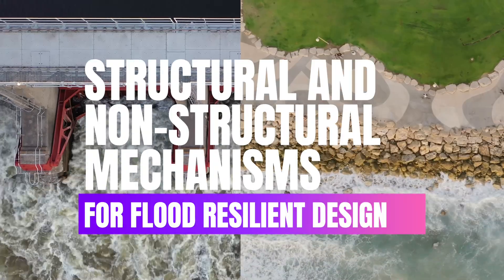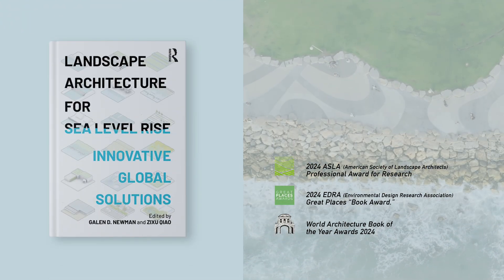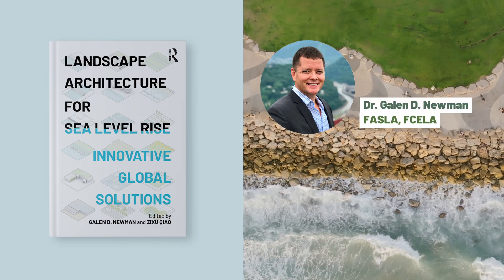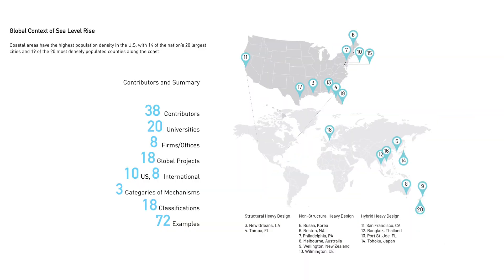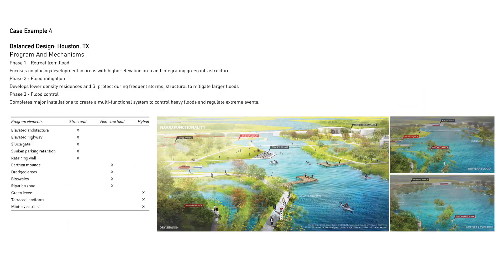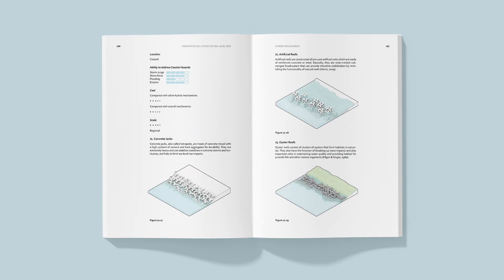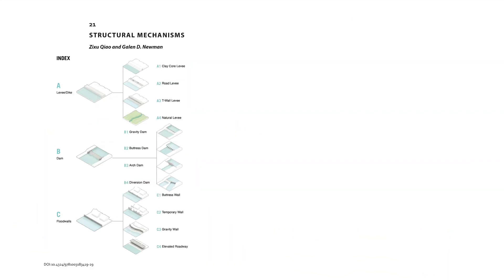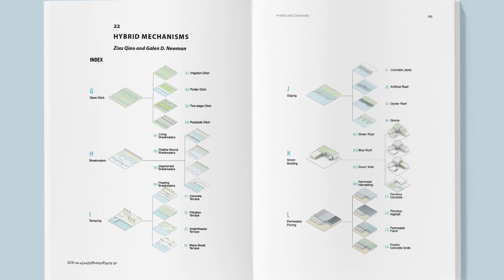Landscape Architecture for Sea Level Rise: Innovative Global Solutions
Honored to introduce my book Landscape Architecture for Sea Level Rise: Innovative Global Solutions (Routledge, 2022), co-authored with Dr. Galen Newman.

This book assesses and illustrates innovative and practical world-wide measures for combating sea level rise from the profession of landscape architecture. The work explores how the appropriate mixture of integrated, multi-scalar flood protection mechanisms can reduce risks associated with flood events including sea level rise.

Because sea level rise is a global issue, illustrative case studies performed from the United States, Korea, Australia, New Zealand, Thailand, Japan, China, and the Netherlands identify the structural (engineered), non-structural (nature-based), and hybrid mechanisms (mixed) used to combat sea level rise and increase flood resilience. The alternative flood risk reduction mechanisms are extracted and analyzed from each case study to develop and explain a set of design-based typologies to combat sea level rise which can then be applied to help proctor new and existing communities.

It is important for those located within the current or future floodplain considering sea level rise and those responsible for land use, developmental, and population-related activities within these areas to strategically implement a series of integrated constructed and green infrastructure-based flood risk reduction mechanisms to adequately protect threatened areas. As a result, this book is beneficial to both academics and practitioners related to multiple design professions such as urban designers, urban planners, architects, real estate developers, and landscape architects.